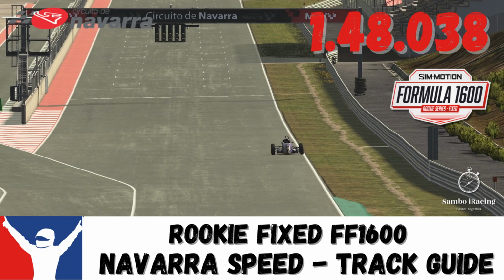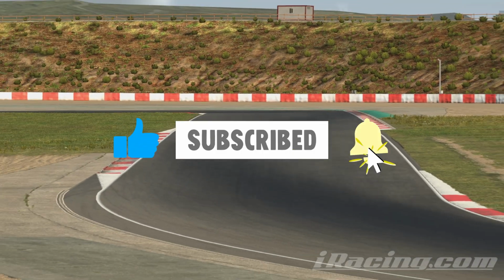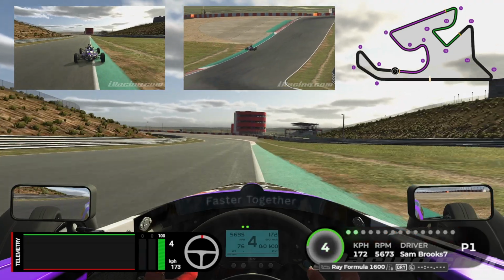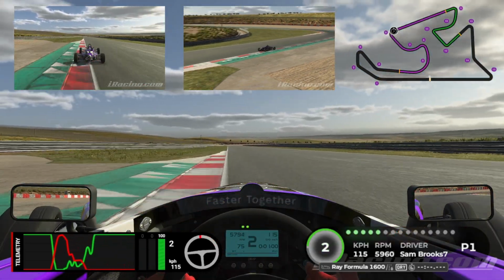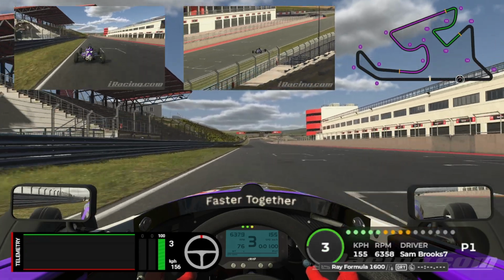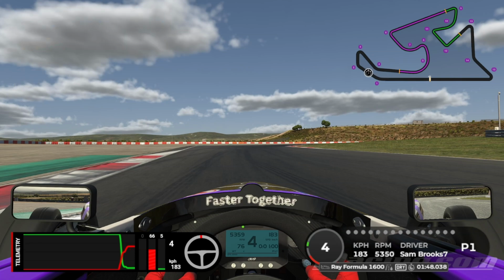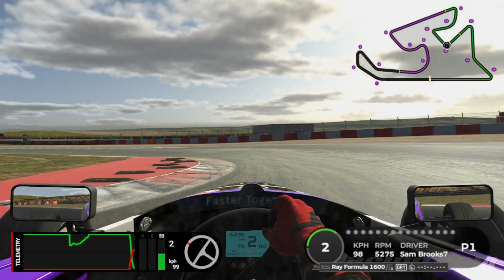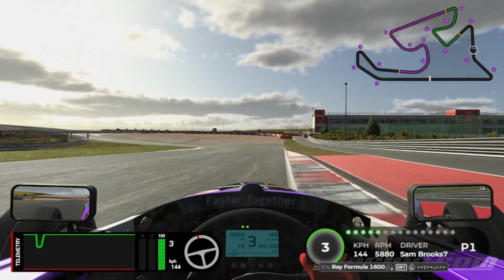iRacing FF1600 Navarra Speed Circuit - Track Guide - 1:48.038 - Fixed Setup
We're back in iRacing at Navarra Speed Circuit with the Rookie Fixed setup Ray Formula Ford FF1600 for another track guide.